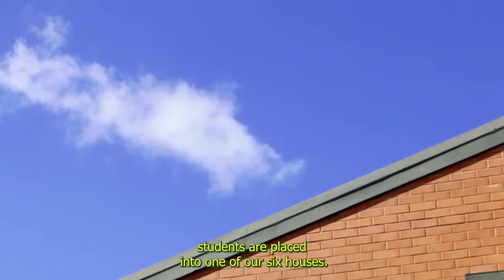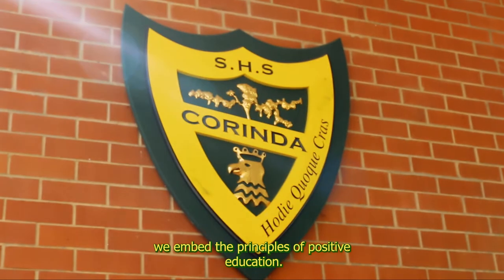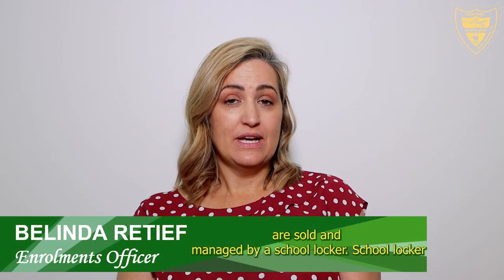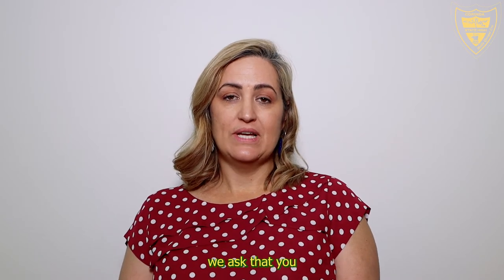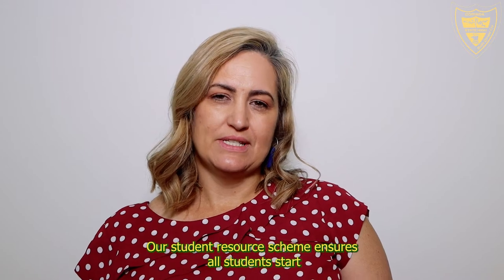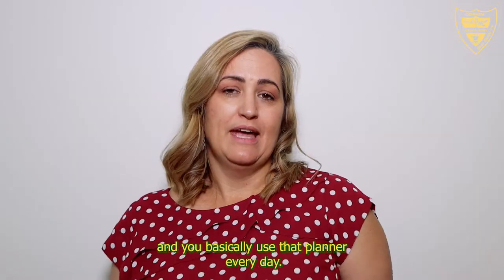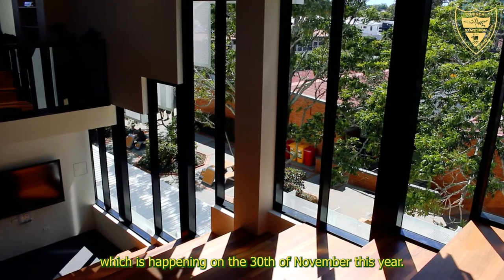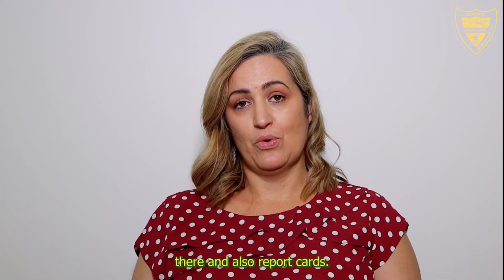2022 Year 7 Information Videos Introduction Deputy and Enrolments Officer